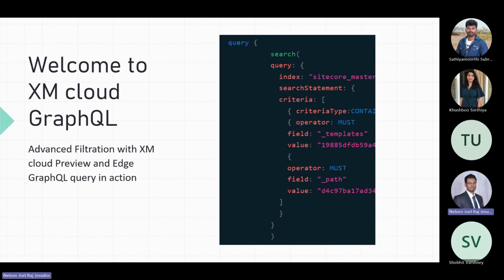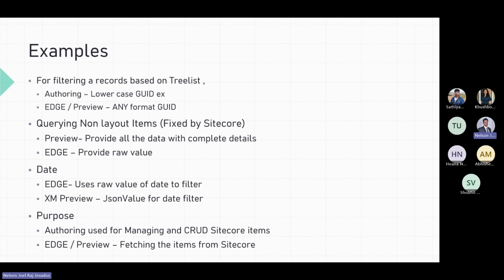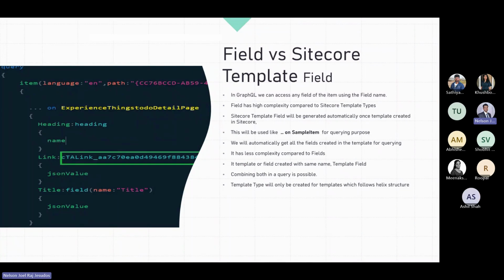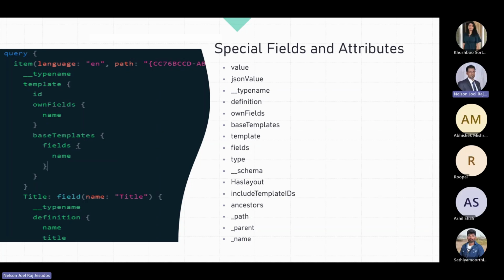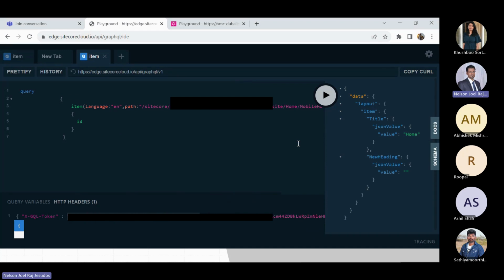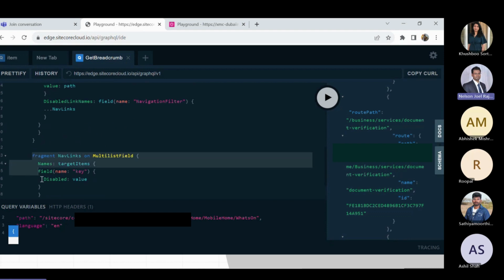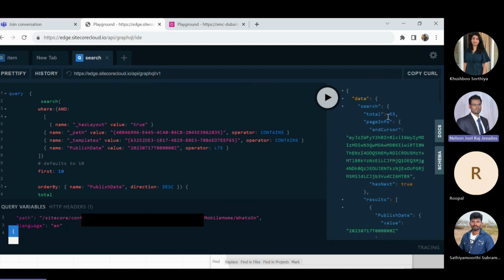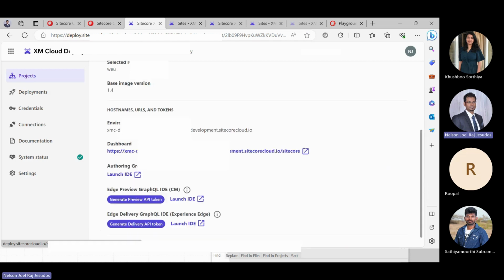Advanced Filtration with XM Cloud Preview and Edge GraphQL Query in Action